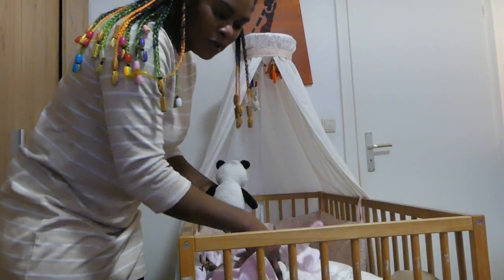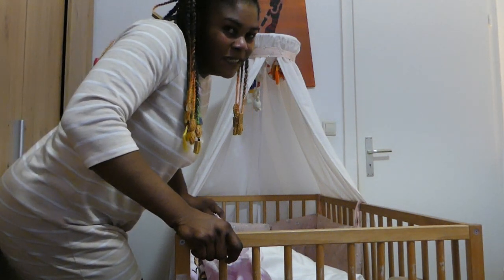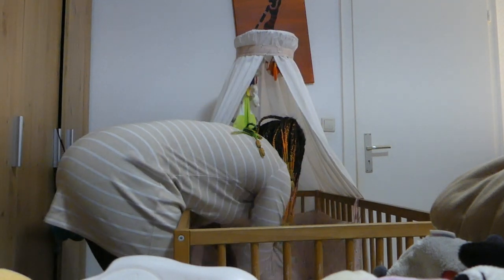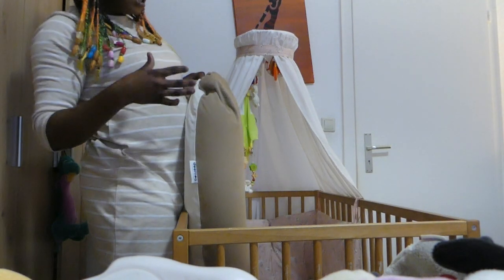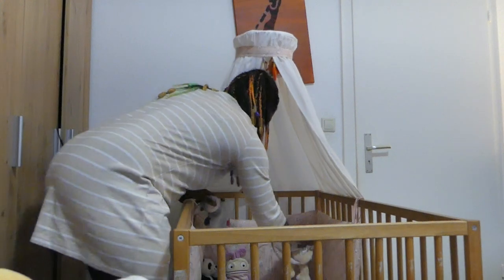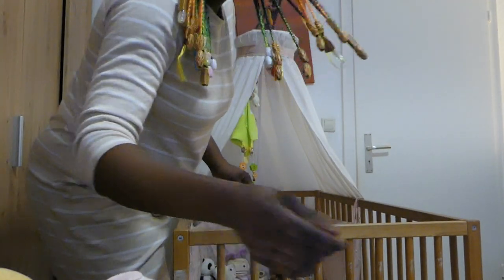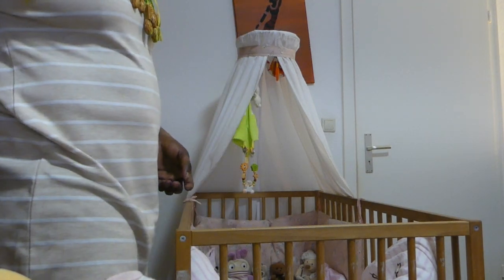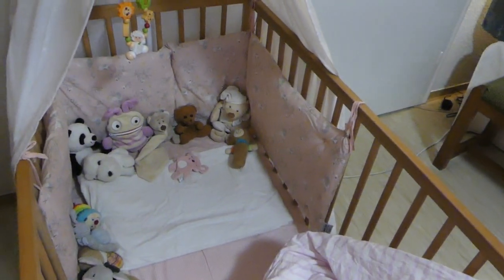Make your baby bed comfortable, how to warm up newborm baby bad to toddler and very cozy.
hollo everyone,  welcome to my channel, in this video i´m showing how to dress up your baby bed warm, cozy and comfortable..so that baby feels comfort and sleep for long time. thanks for watching BYE: